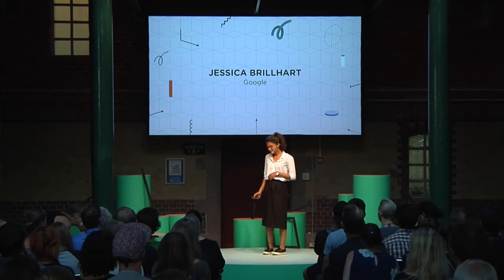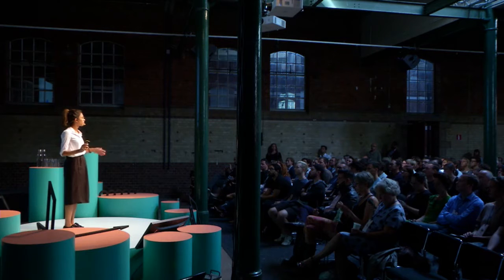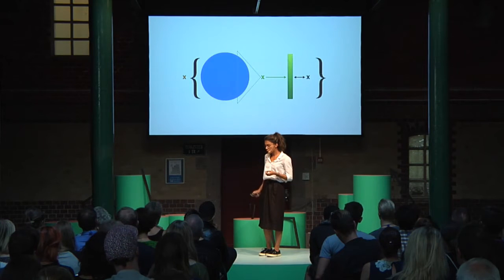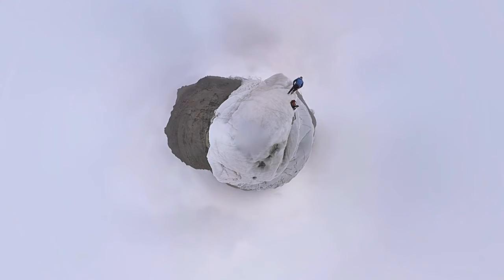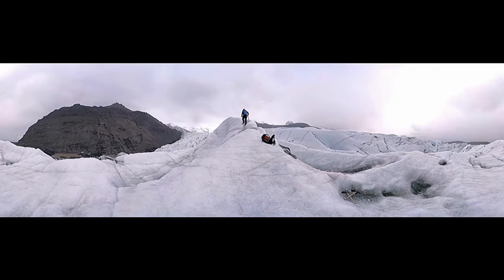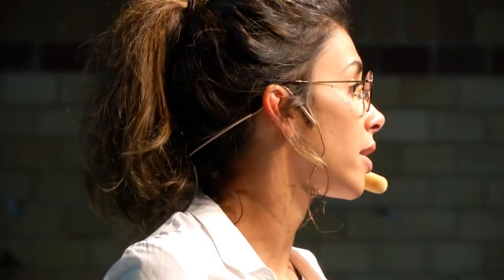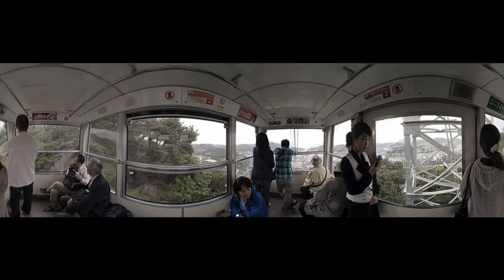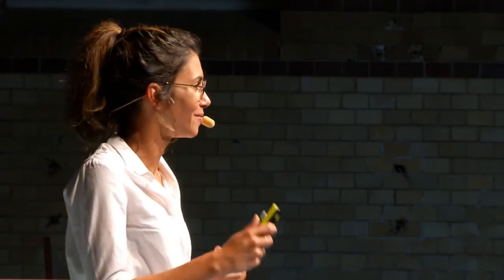Jessica Brillhart – Getting Real with Virtual Reality | The Conference 2016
”The world that you build has to reflect the identity of the person in it”

How do we allow persons to actually feel what’s it’s like to sit in solitary confinement? VR has this possibility but VR is different from normal storytelling mediums, because what it does is changing the idea of a story. So how do we create good and meaningful VR film with this in mind?

Jessica Brillhart is the principal filmmaker for VR at google, before that she joined Google’s Creative Lab and has won numerous awards for her shorts and documentaries. She finds different ways of approaching VR by figuring out where people look, what’s engaging and who the user is, all this to create meaningful universes and good stories in VR film.